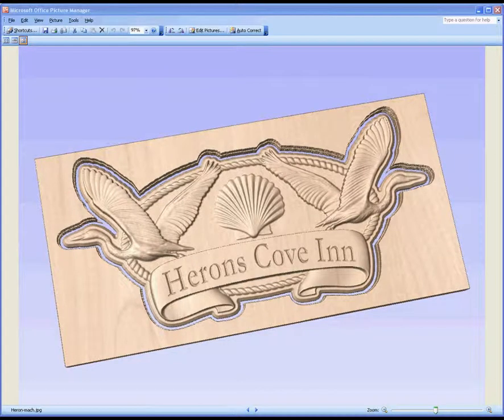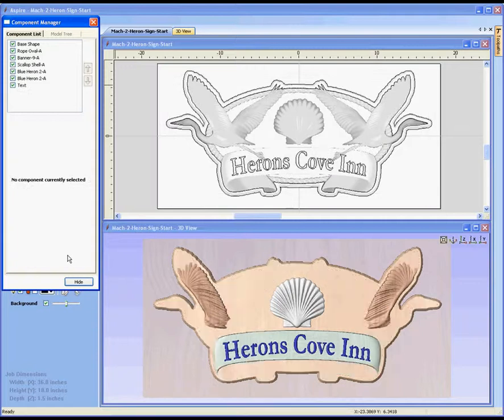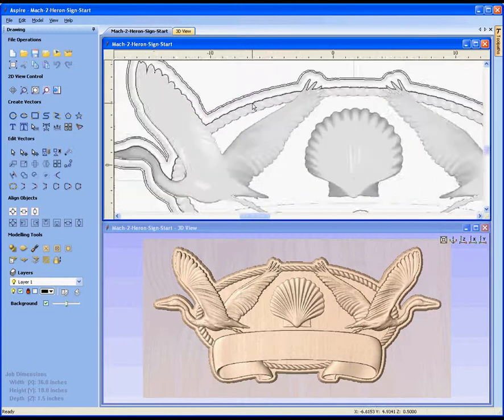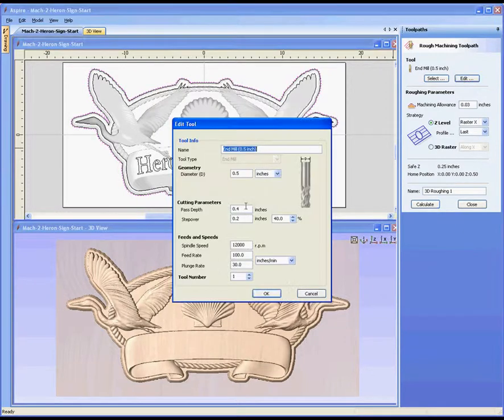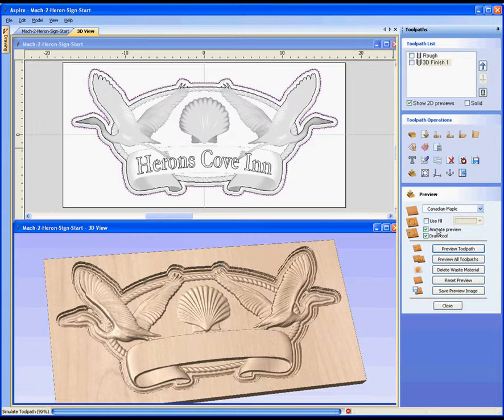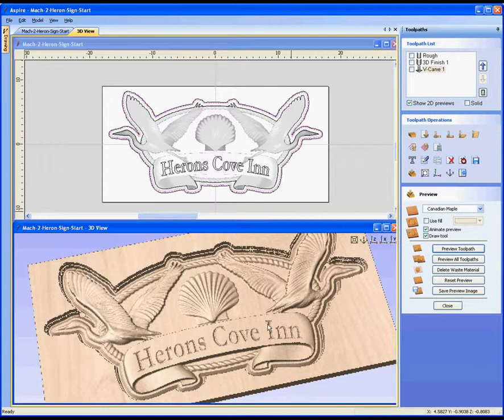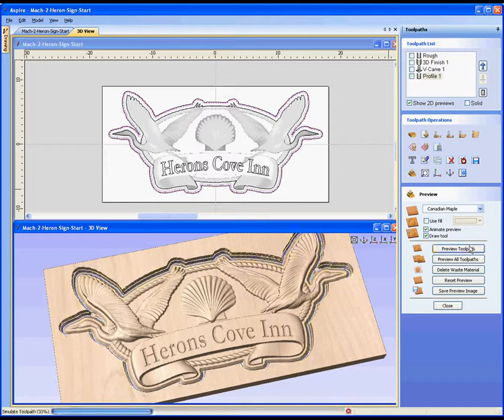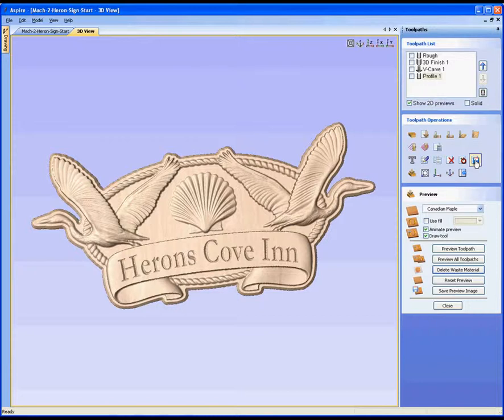Aspire - beredningsexempel 2